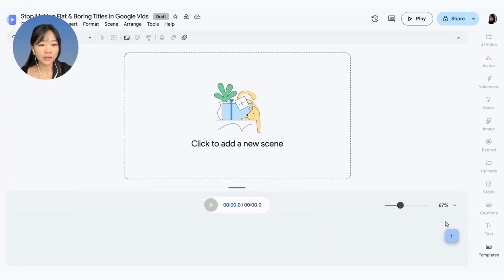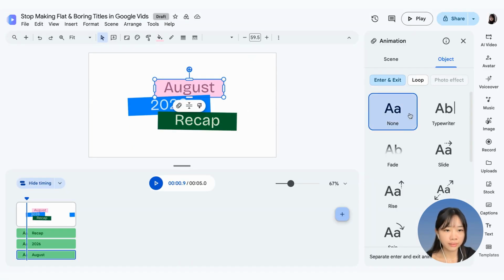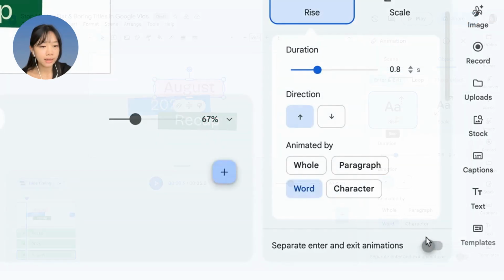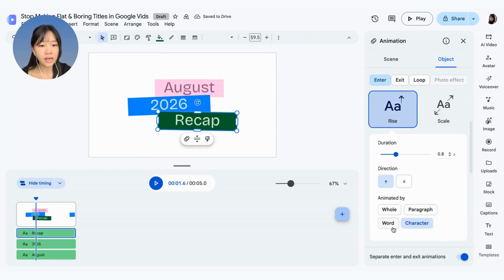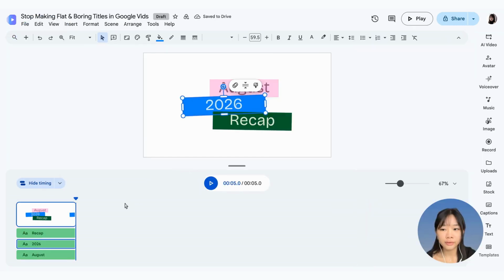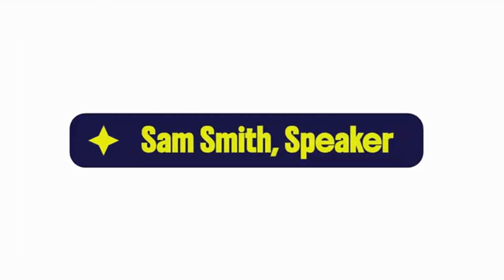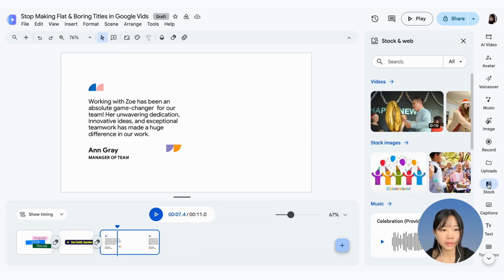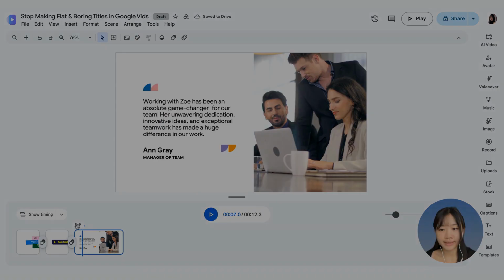Stop Making Flat & Boring Titles in Google Vids Tutorial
Your Google Vids project shouldn't look like a slide deck with a play button on it.

Google Vids is one of the fastest ways to build video inside Google Workspace — but if you only use the default text boxes, everything ends up flat and static. In this beginner tutorial, we take a plain "August 2026 Recap" title and turn it into a proper animated opener using nothing but Google's built-in tools. No third-party editor, no motion design experience.

What you'll learn:
• Where the full pre-made text library is hiding (most people never scroll far enough)
• How to ungroup a template so you can animate each word separately
• The Rise and Scale animations — and how to control duration, direction and word-by-word timing
• The "separate enter and exit animations" setting that stops your text disappearing mid-scene
• The one-click shortcut to animate an entire scene at once
• How to pull stock video from Google's library to fix a scene that's too text-heavy

Chapters
0:00 Why most Google Vids projects look flat
0:24 Adding a scene and inserting text
0:47 The pre-made text library you're scrolling past
0:53 Ungroup a template so you can edit each element
1:00 Animating "August" with Rise
1:14 Duration, direction and animating word by word
1:31 Separate enter and exit animations
1:42 Animating "Recap" in the opposite direction
2:06 Using Scale on "2026"
2:21 The full title reveal
2:30 Shortcut: animate the whole scene in one click
2:52 Fixing a text-only scene with stock video
3:19 Resize, reframe and animate your clip
3:43 Final result

Give these tricks a go on your next project, proposal or client update — it's about five minutes of work for a video that looks ten times more polished.